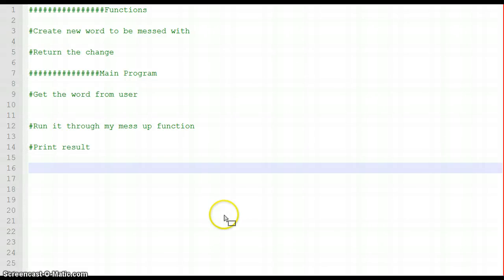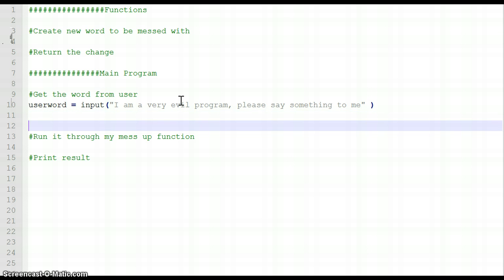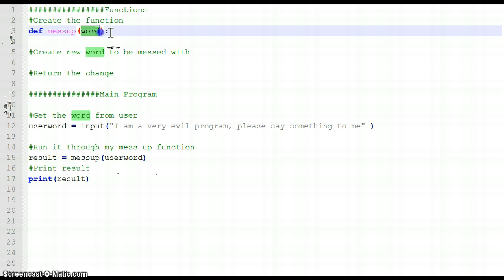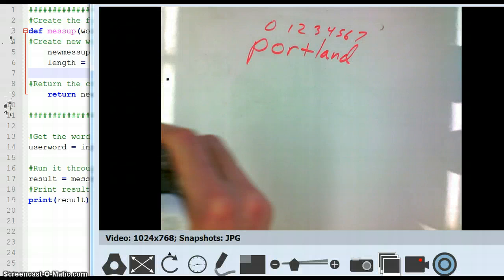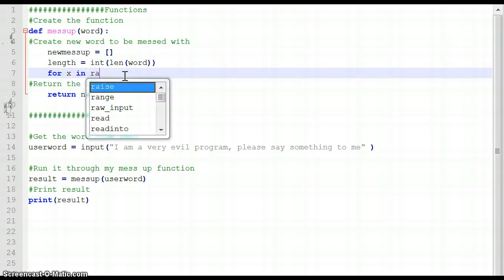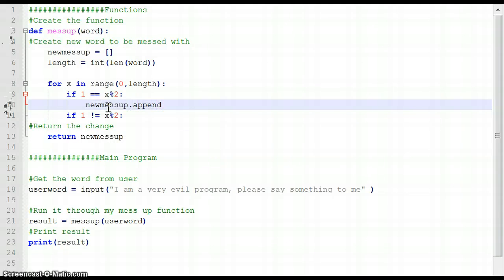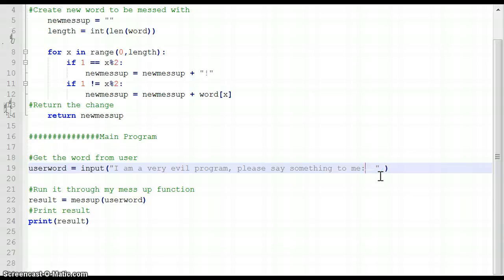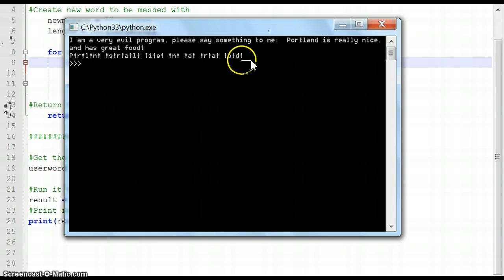Packet 3: Evil Program: Messing with lists and strings